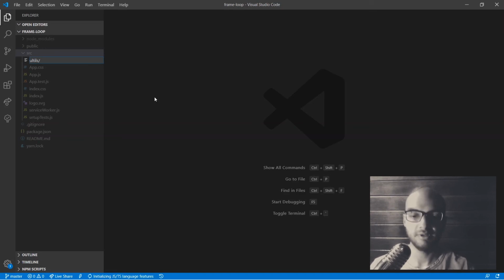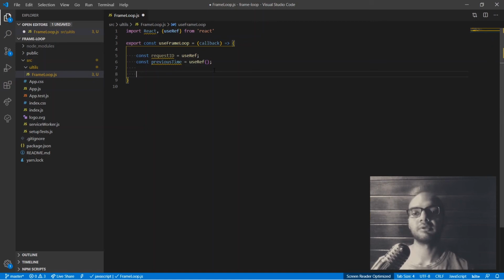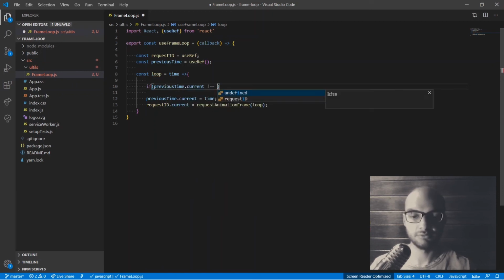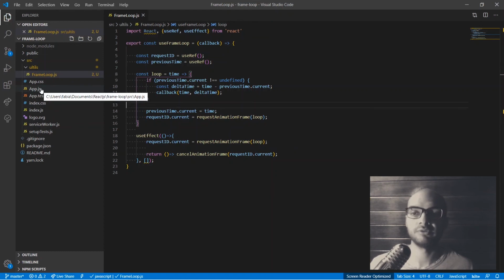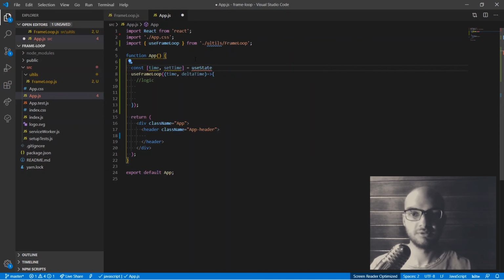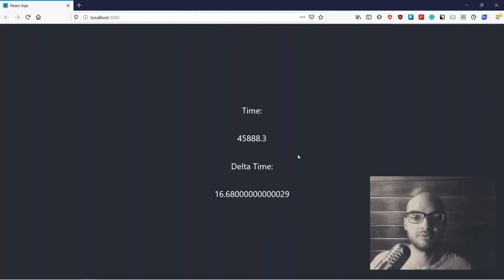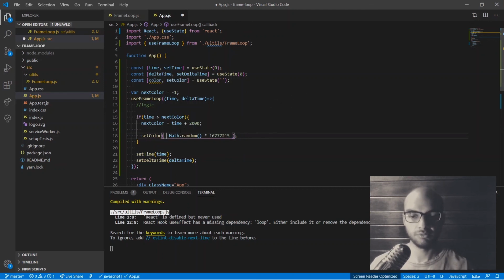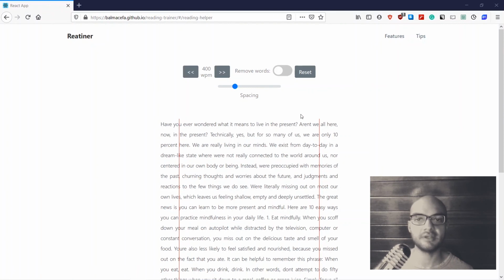React Frame Loop | Game Loop | React Hook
This video explains how to build a frame loop | game loop using React and hooks.
🍭 List of the articles and websites 🍭